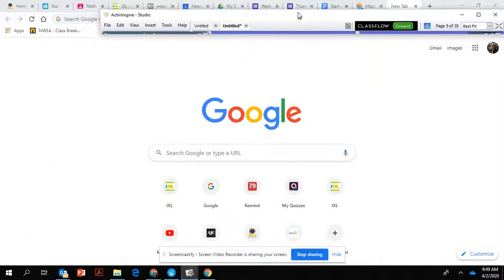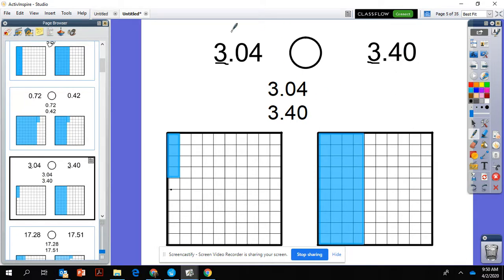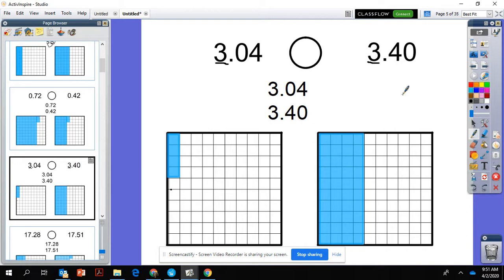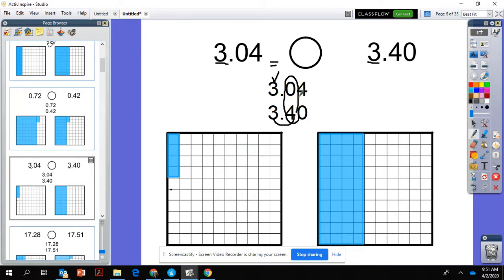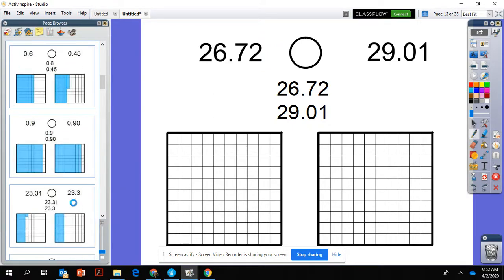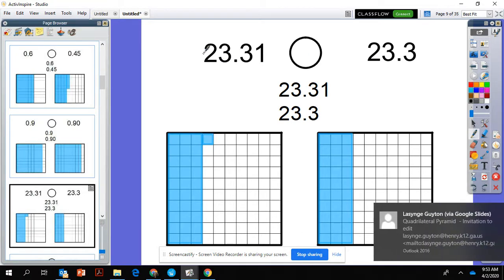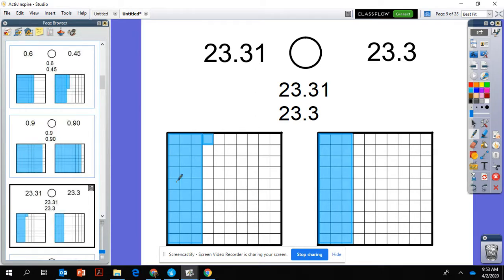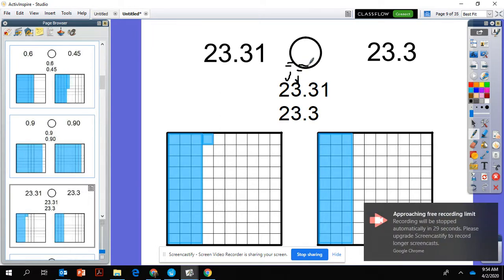Untitled: Apr 2, 2020 9:54 AM